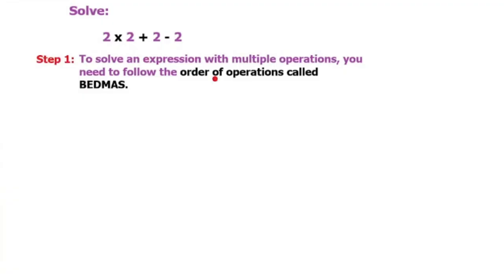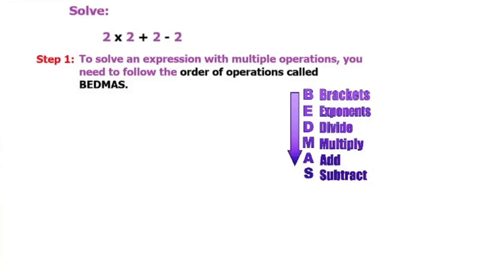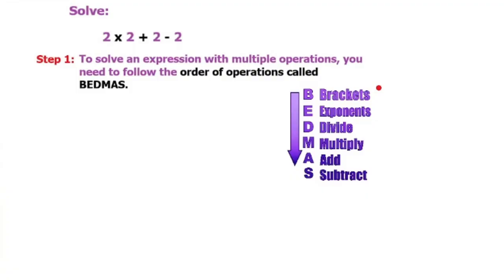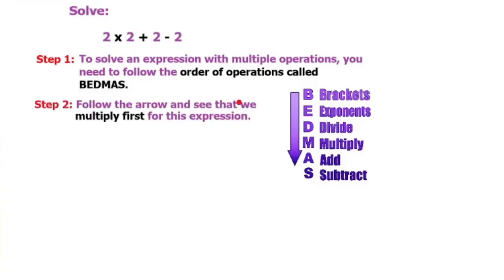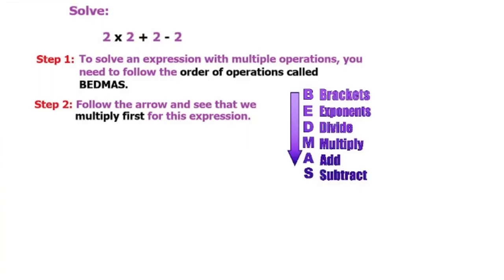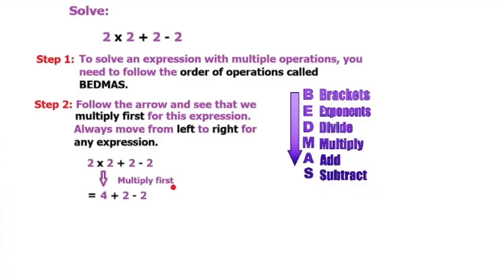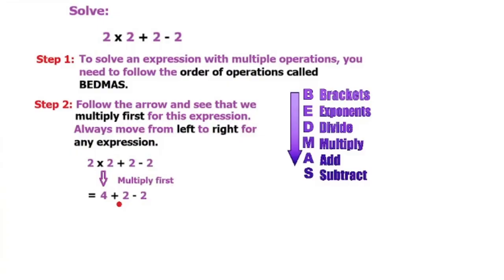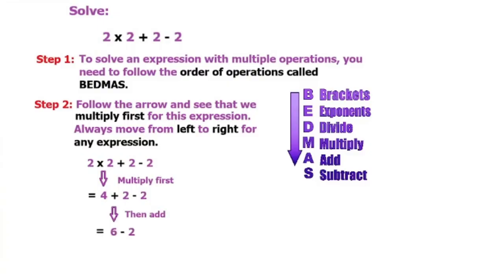Solve Using Order of Operations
Level 5 Welcome to Solve Using Order of Operations! If you're trying to learn how to Solve Using Order of Operations, you're in the right place.
Whether you're brand new to this topic or just need a quick refresher, Solve Using Order of Operations, walks you through clear examples and step‑by‑step explanations to help you master Solving Using Order of Operations.